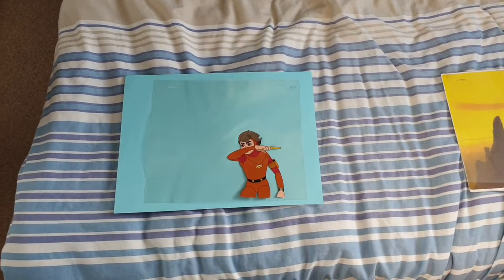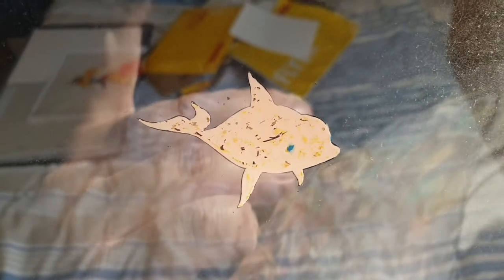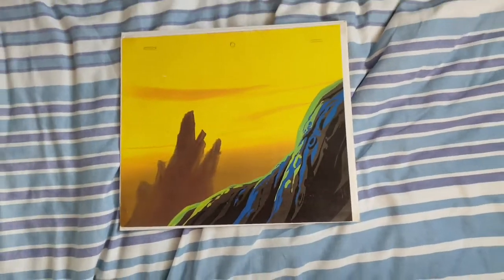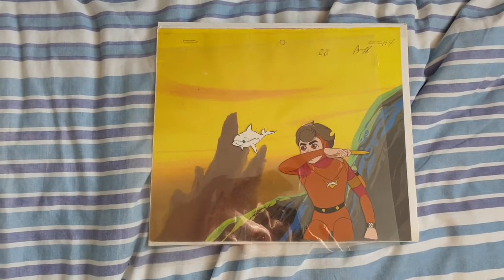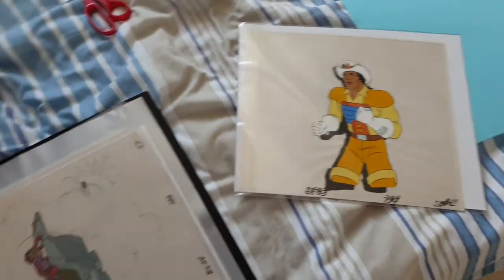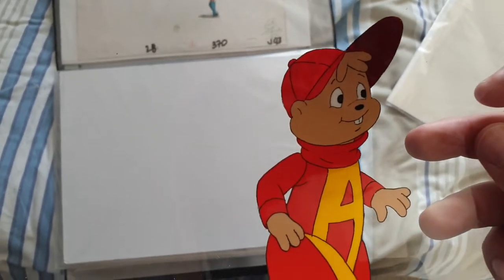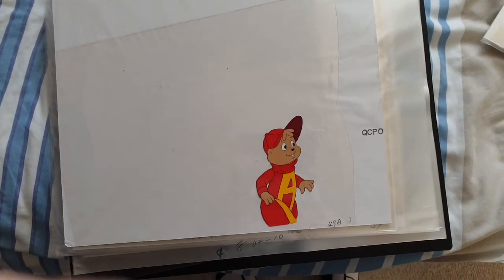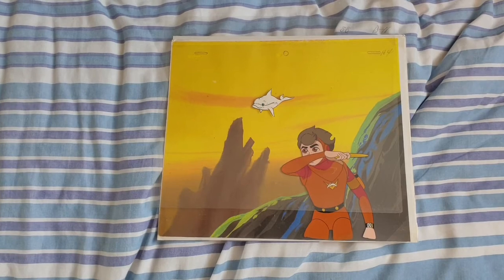Marine Boy & Alvin & The Chipmunks Animation Cels!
My two latest animation cels featuring another rare find!